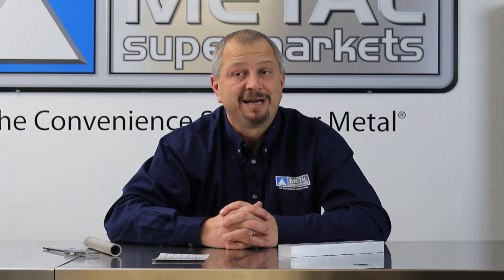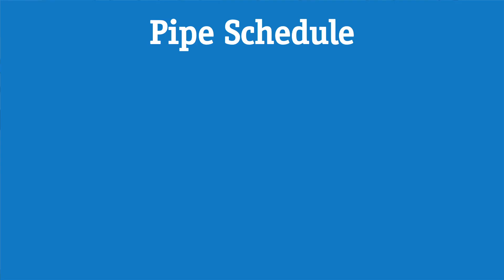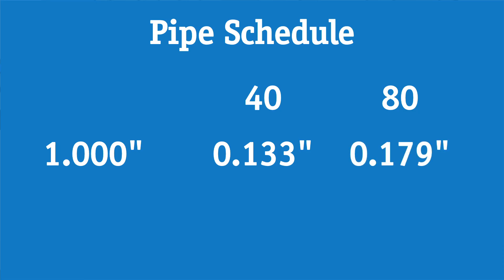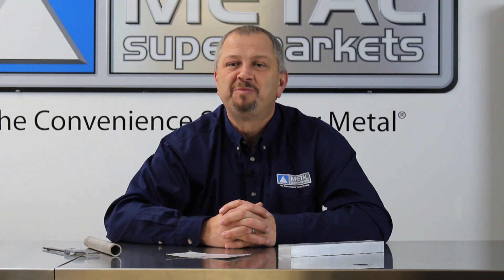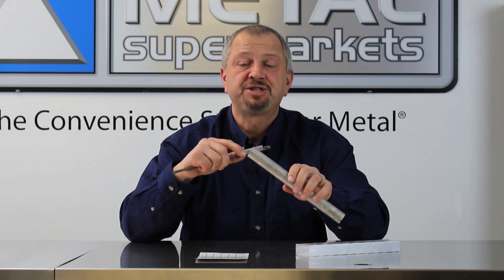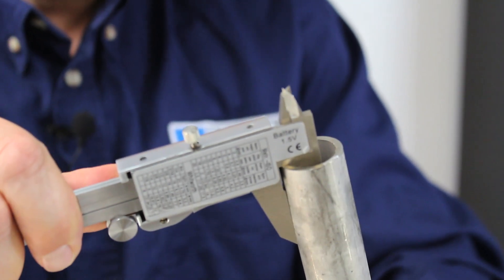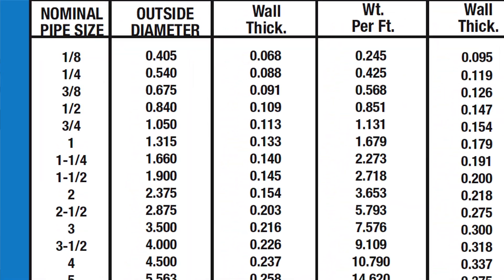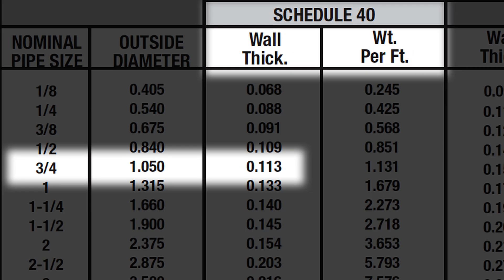What Do Pipe Schedules Mean? | Metal Supermarkets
In this video blog, we look at what Pipe Schedules mean, and how they are used in relation to measuring pipe.

If you need metal for your next project, for any metal, any size, cut and ready fast!